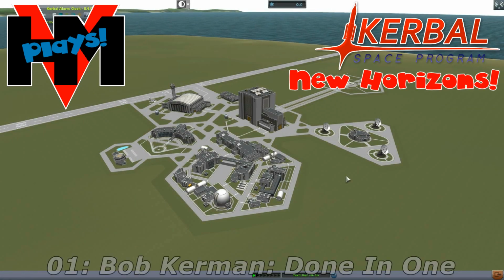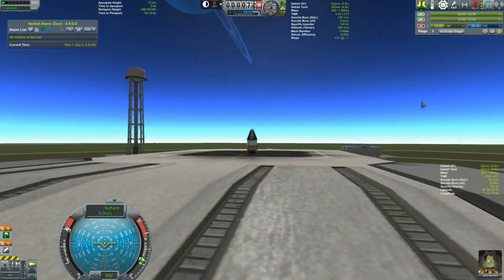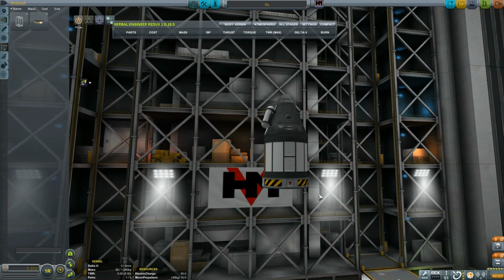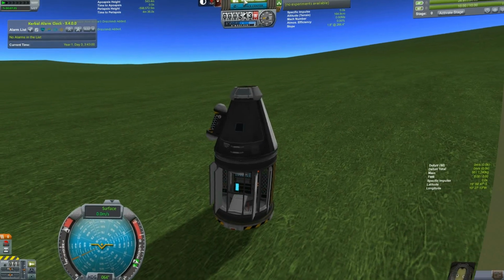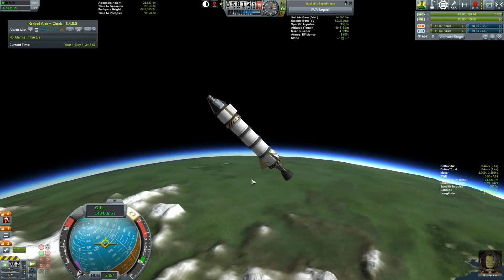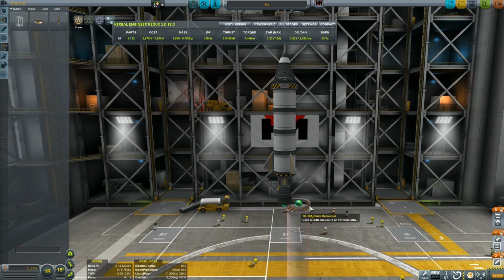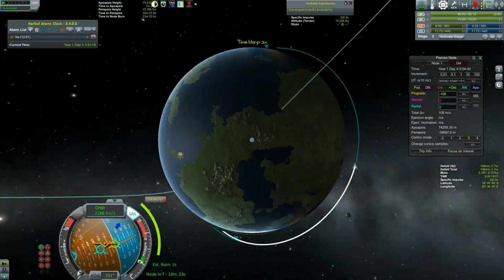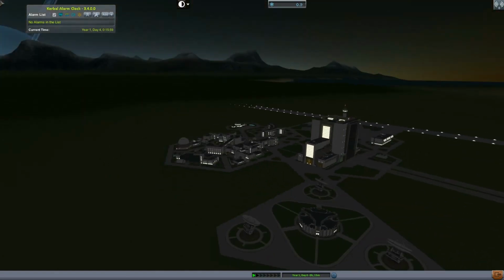HMV Plays KSP New Horizons! 01 - Bob Kerman: Done In One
I lied. I couldn't keep away from KSP. So, I'm starting my "1.1" save early in 1.0, with a new slew of mods and a game mode I've not used since it was called Career: Science Mode. That means Bob is THE MAN in this save and he's got all the juicy jobs, from collecting science on the launch pad to being the first Kerbal to orbit Kerbin.

No viewer names this time. Until Squad separates names from professions, I'm not going to deal with the rigamarole. Sorry.